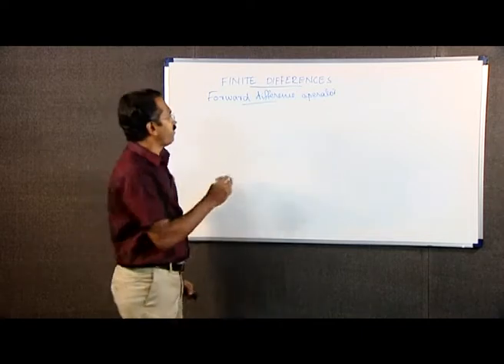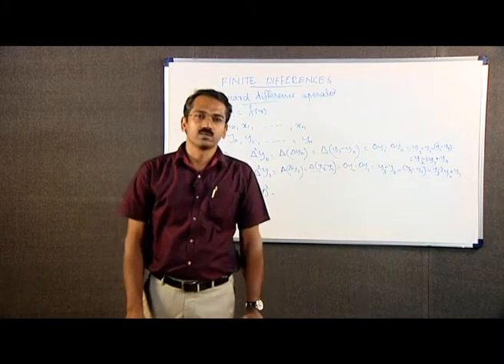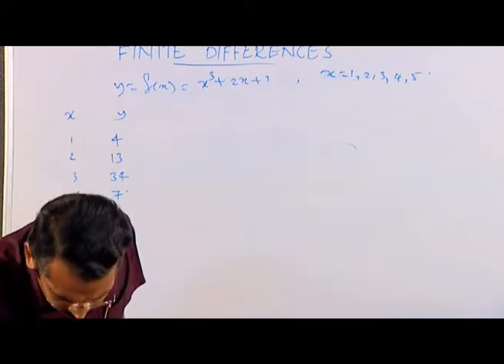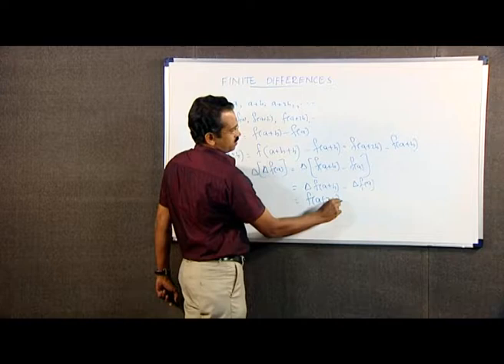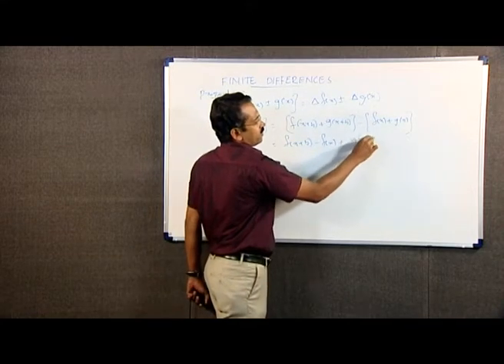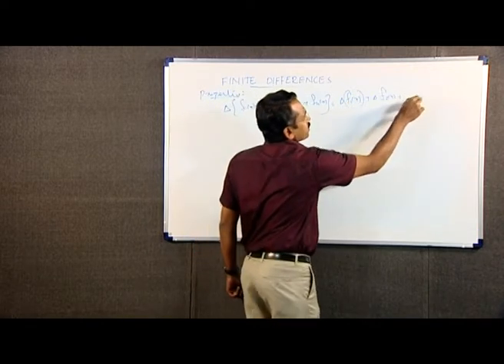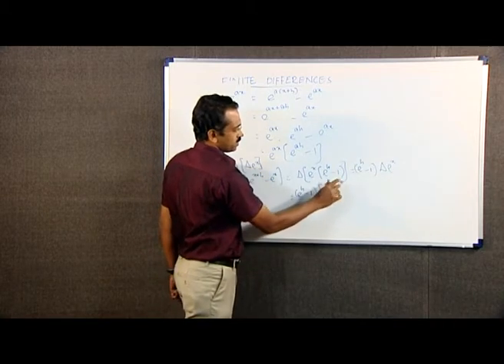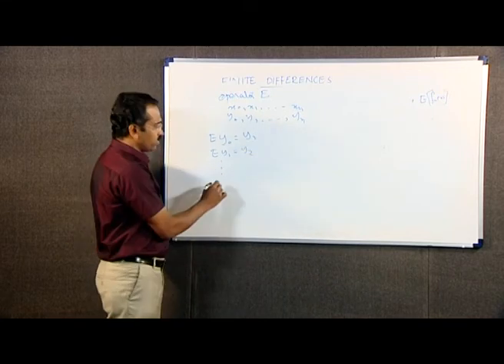Finite differences Part 1